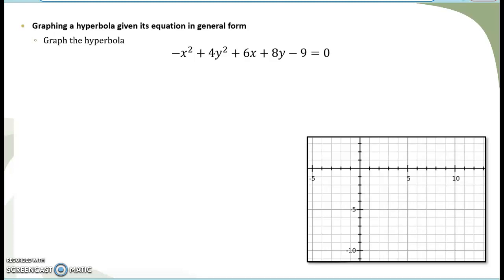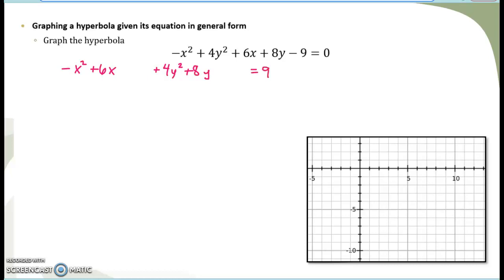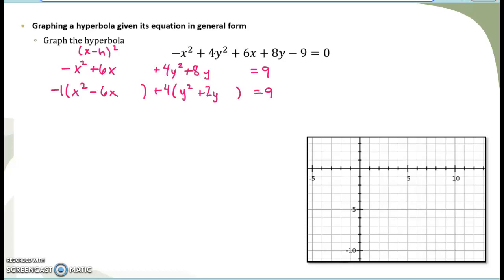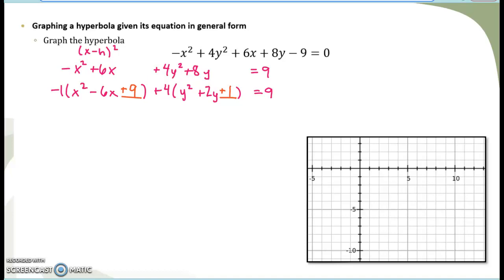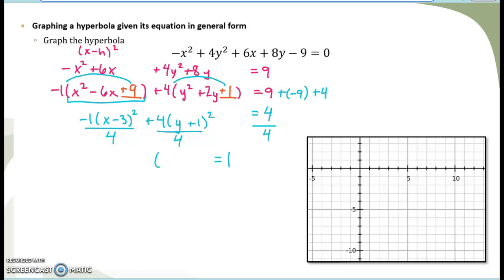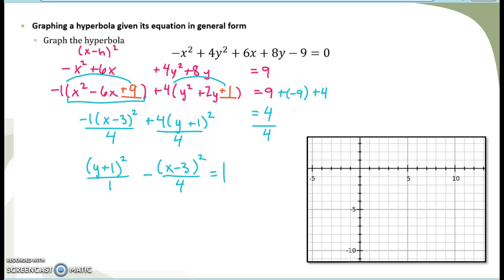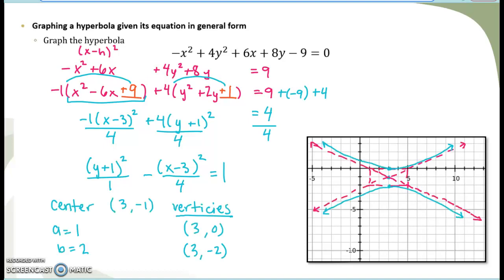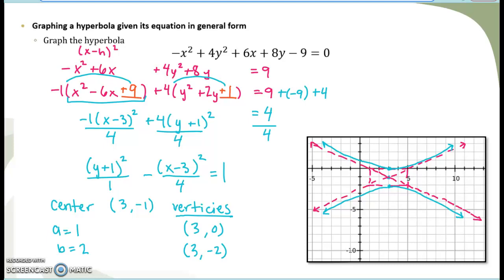Graphing a hyperbola given its equation in general form